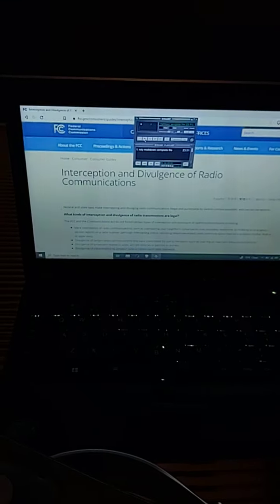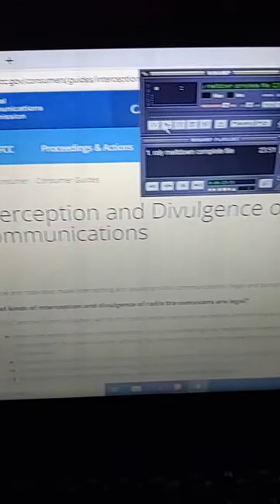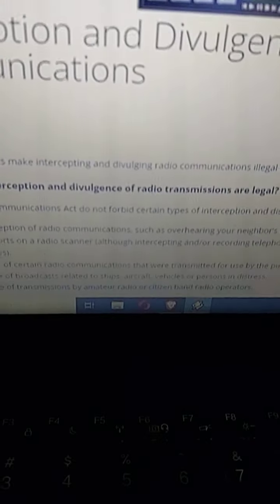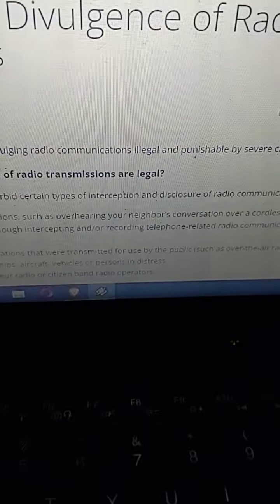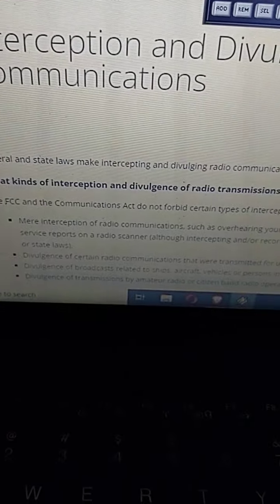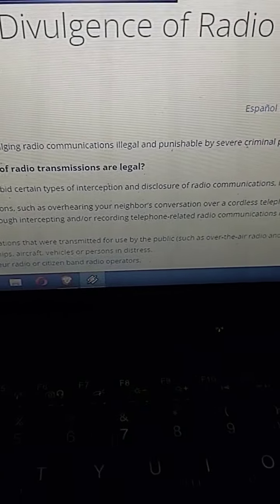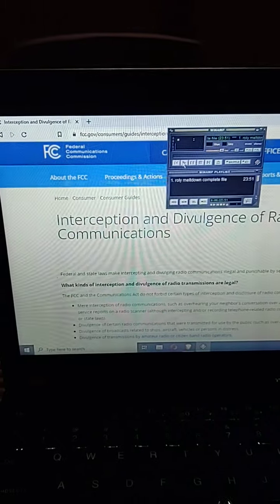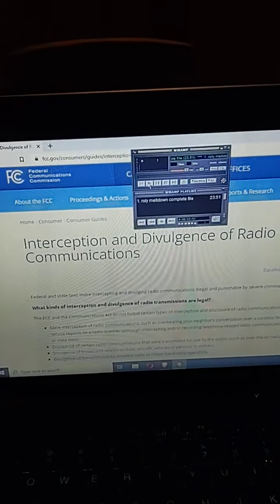w4thm Vs kf4ujx regarding the shutdown of w4mbu repeater. part 3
the FCC specifically exempts ham radio conversations from any form of privacy protections.